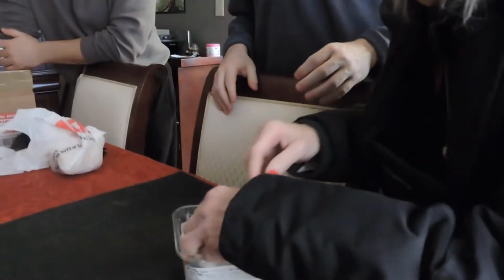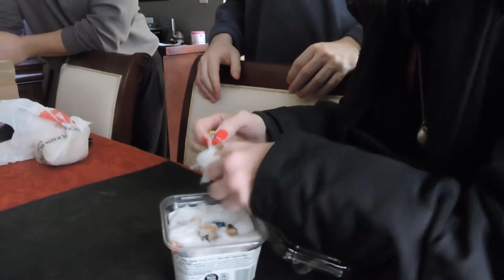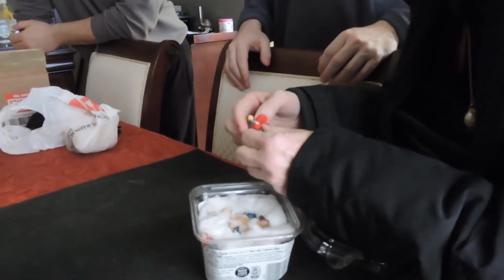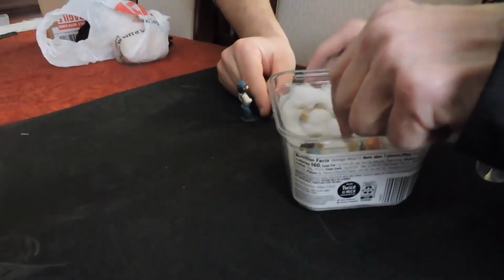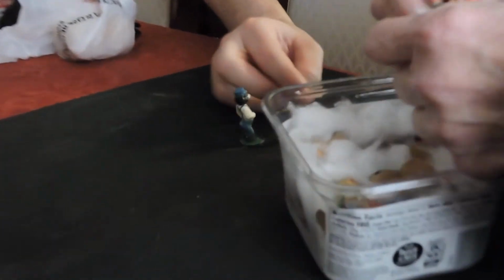georgia present 20191208 - unboxing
Can't tell you what the gift is.